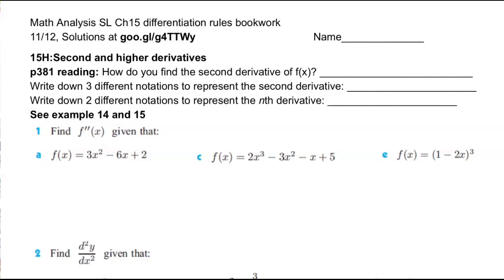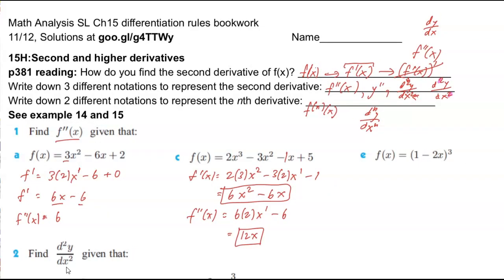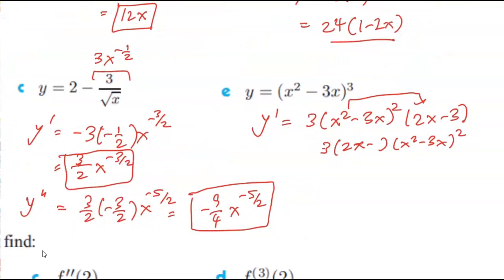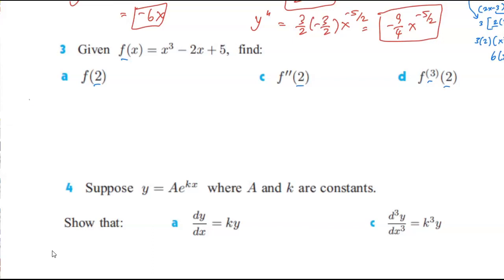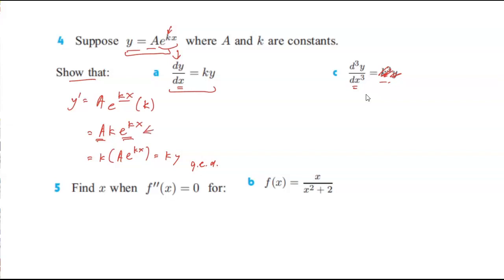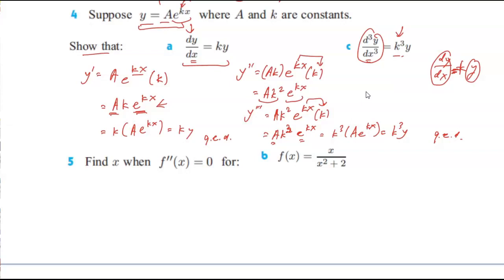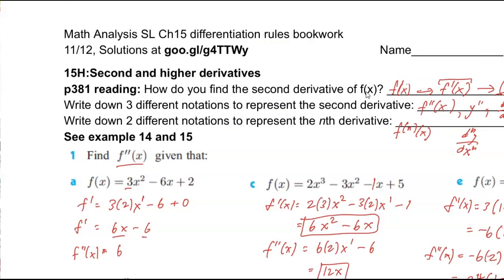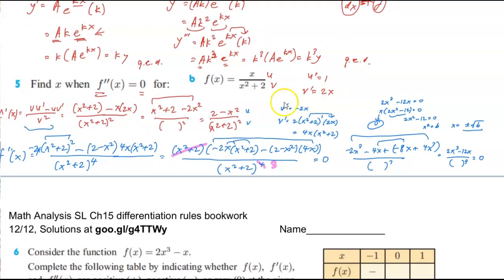MAASL differentiation rules p11